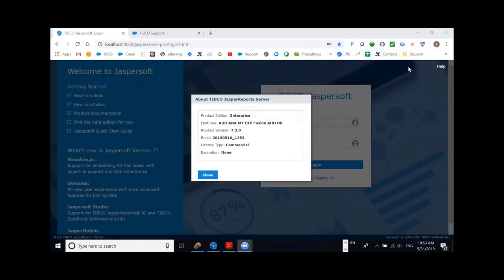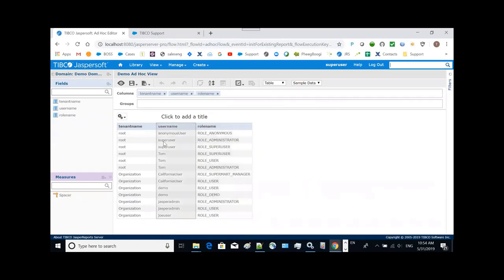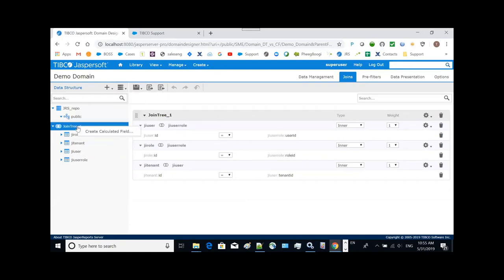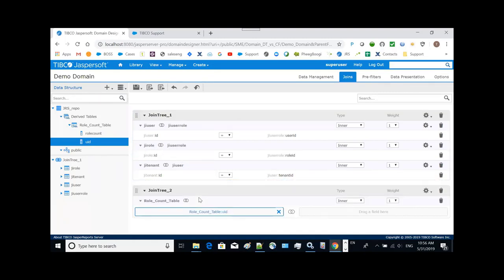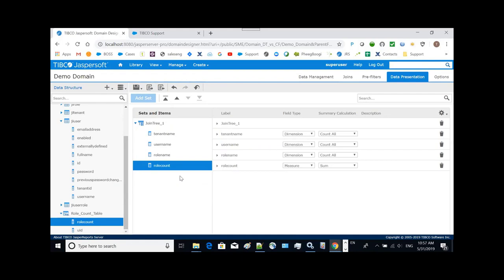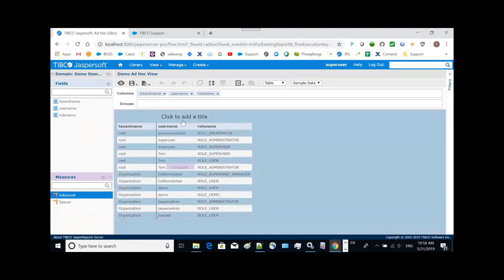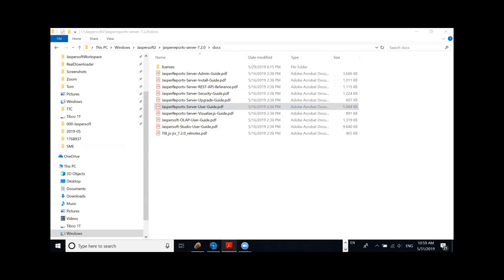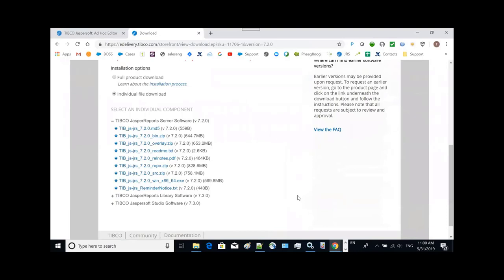TIBCO Jaspersoft: Creating Derived Tables in the New Domain Designer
This video shows how to create derived tables in the new domain designer introduced in JasperReports Server v7.2.0.